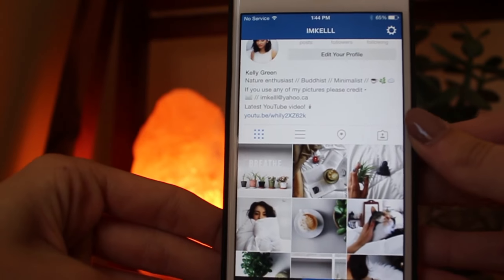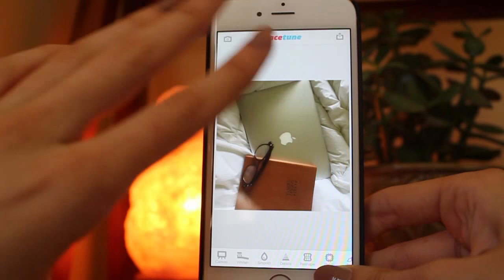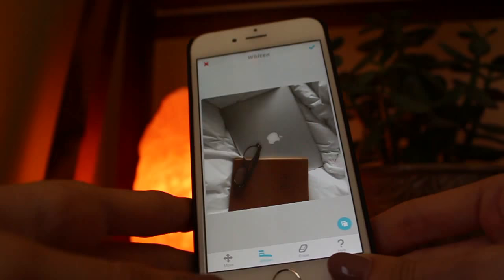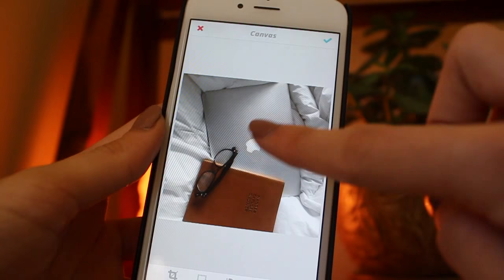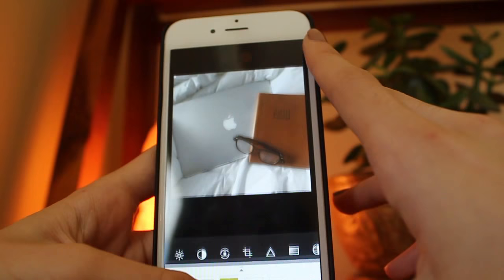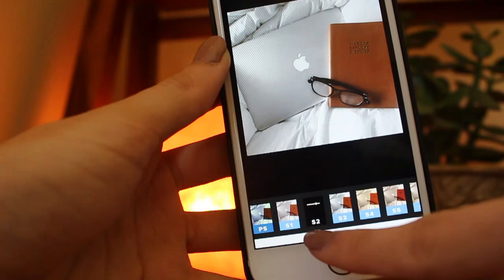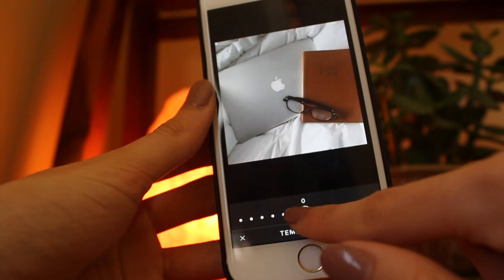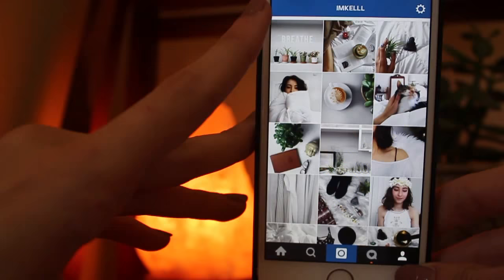How I Edit My Instagram Photos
Hope you all enjoyed it! If you have any more requests let me know :)

Hope this helps some of you! If you still have questions don't hesitate to ask :)

Bon Iver - Holocene (Guitar Cover) by 305NMA